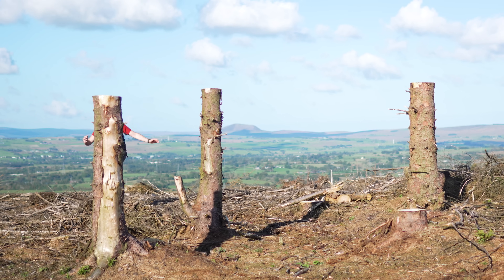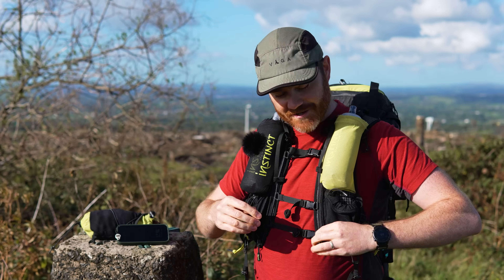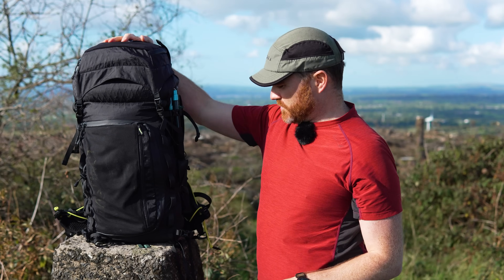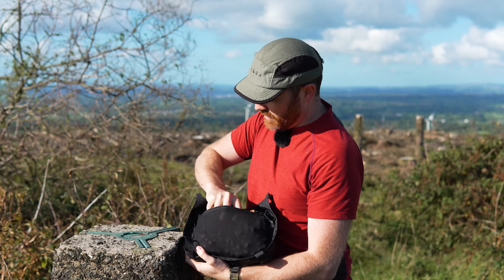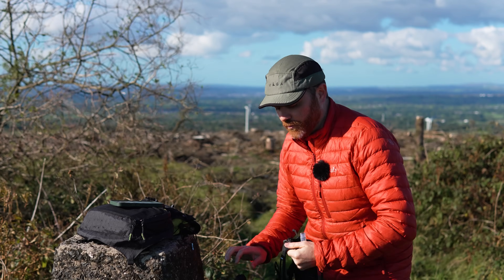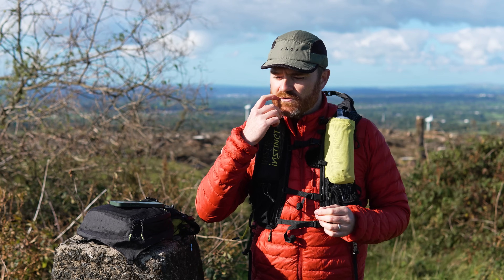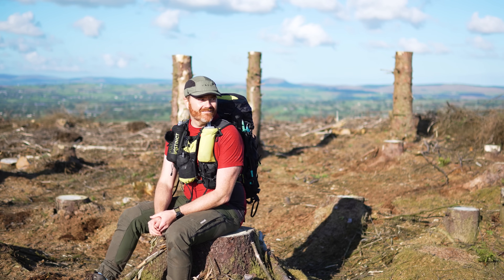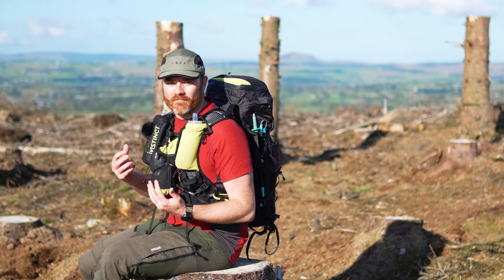No Other Ultralight Backpack Has ALL These Features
I came across the Instinct Alpi 40 at The National Running Show this year. I'd never heard of the brand before, but this pack has quickly become a favourite for ultralight camping adventures and  storing hazelnuts. It was the backpack I used on the West Highland Way.

Instinct Alpi 40